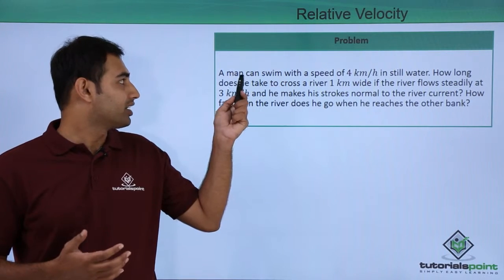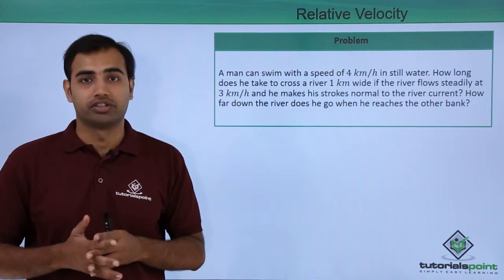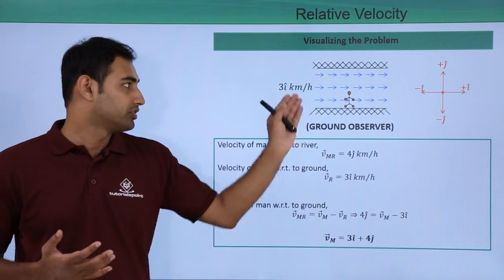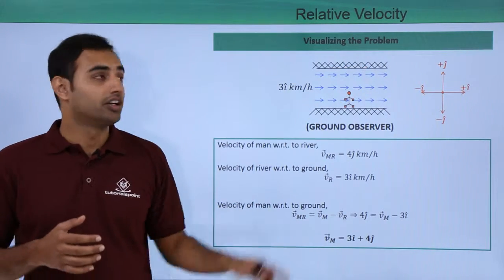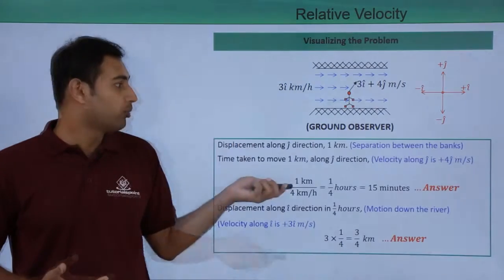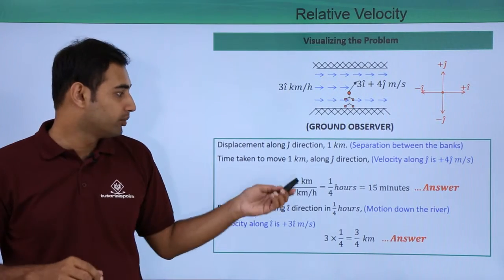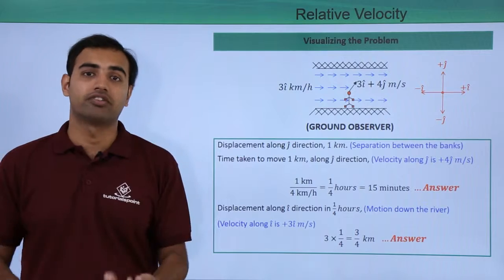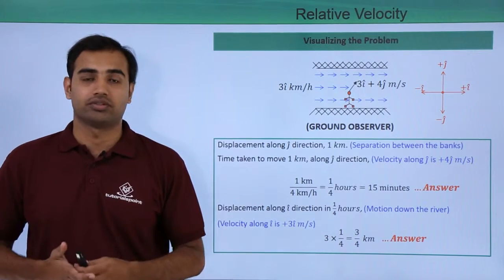Class 11th – Relative Velocity Problem Example-2 | Motion in a Plane | Tutorials Point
Relative Velocity Problem Example 2